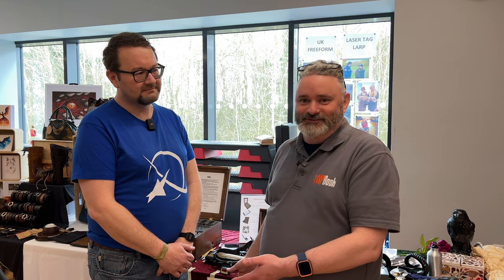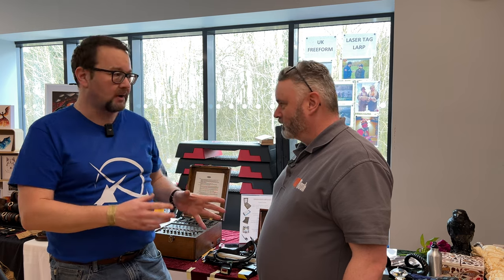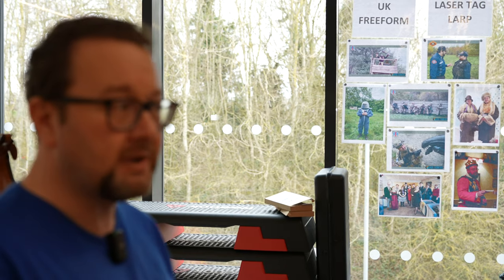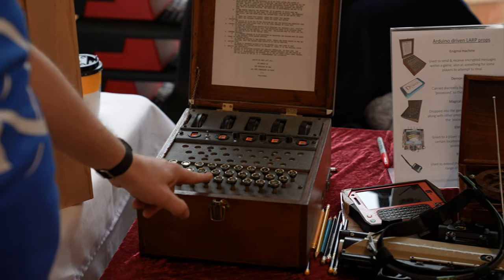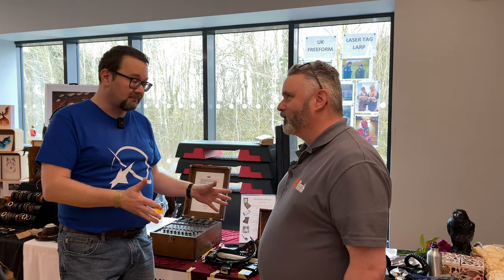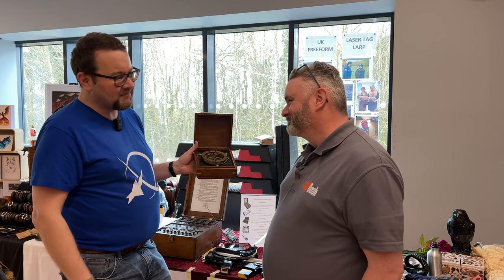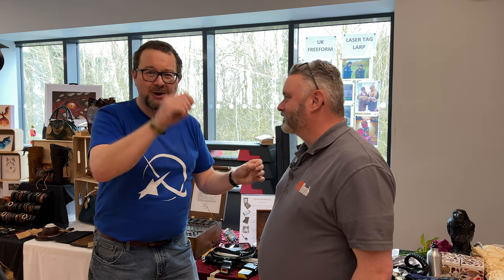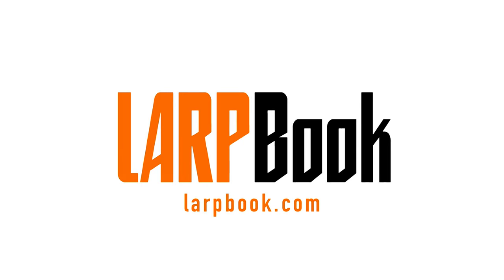The Interactive Props of UK LTA & UK Freeforms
Stuart spends some time with Nick who builds fully interactive props for UK LTA and UK Freeform larp. By interactive we mean that once on, these props will perform their desired function in the game independant of a referee. From a players point of view they are using an actual working device and not something which they have to pretend to work.

This hugely adds to immersion.

You might be guilty of thinking that as a result the props may not look great. This is not true they really look in the part. In this video you'll see an Enigma which operates and looks like an Enigma machine. Plus a detector that is straight out of Supernatural.

If you'd like to talk larp and get our latest news try our Facebook Group

There were a couple of technical issues on this video. Our Apologies for those